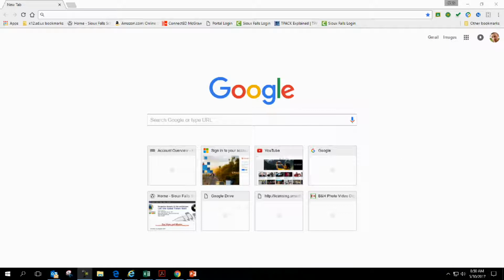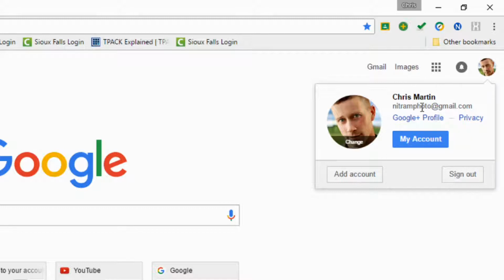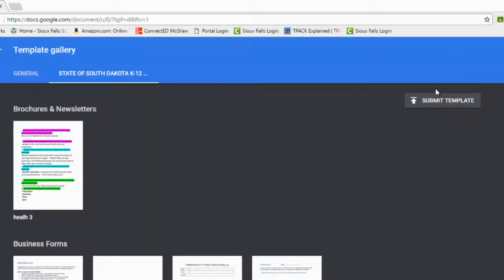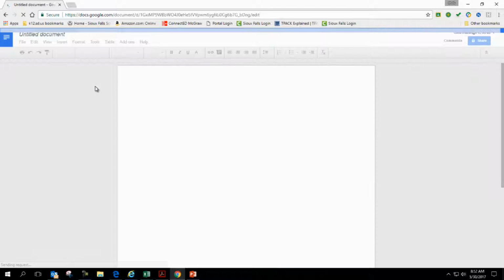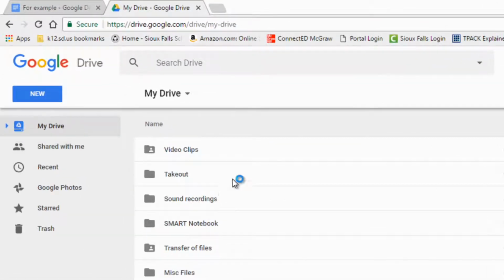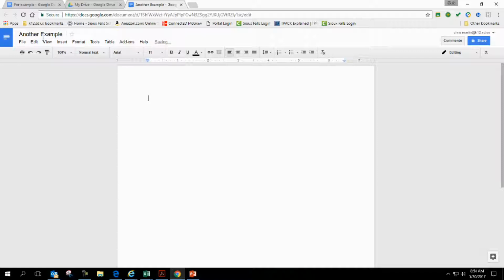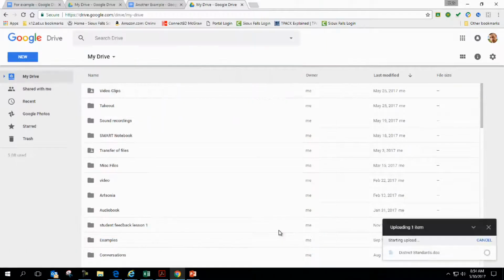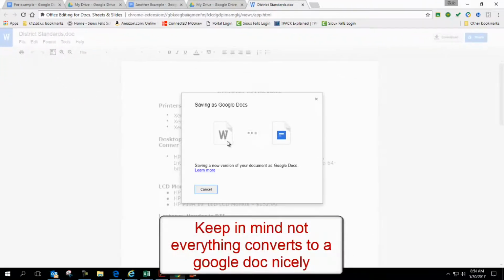Getting started with Google Docs Part 1